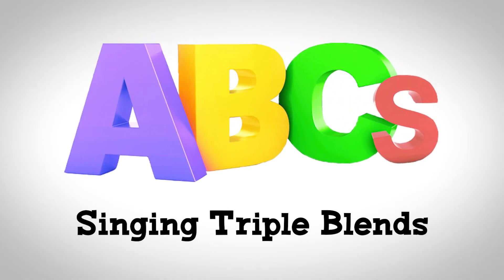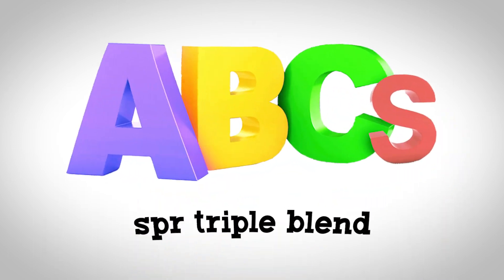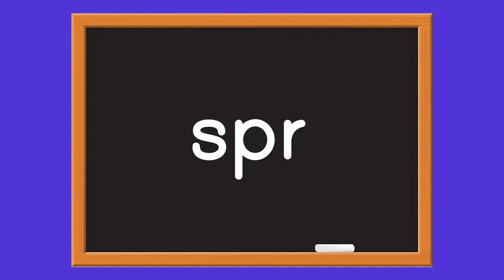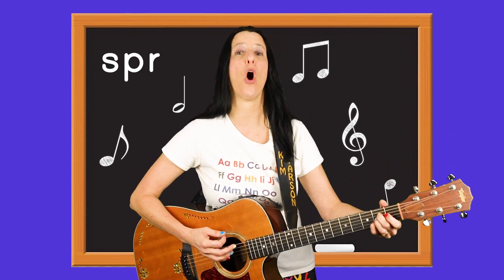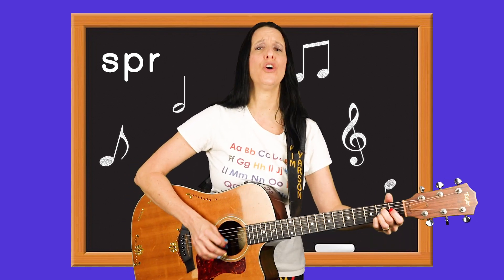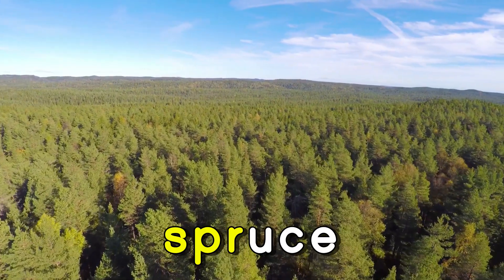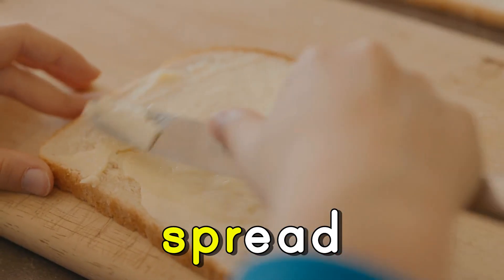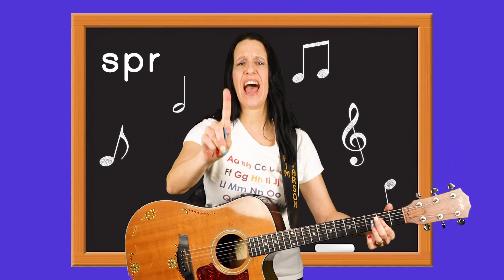Spr Triple Blend Song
When three consonants make a sound each letter is pronounced and is called a triple blend. Spr sound as in sprain, spray, spruce and sprinkle.

For more information on Miss Kim's Children's Music
Listen on Spotify, Apple Music, Pandora, Amazon and more!